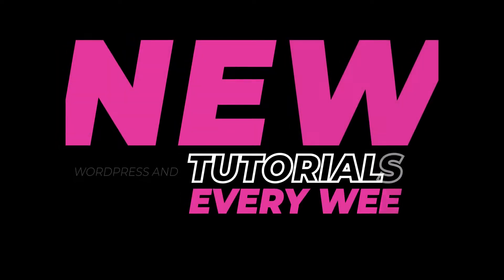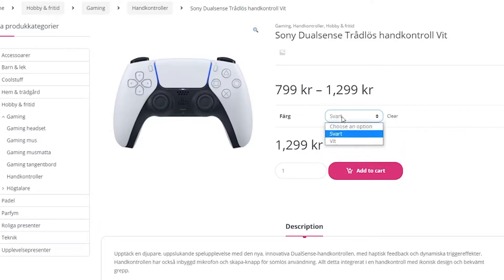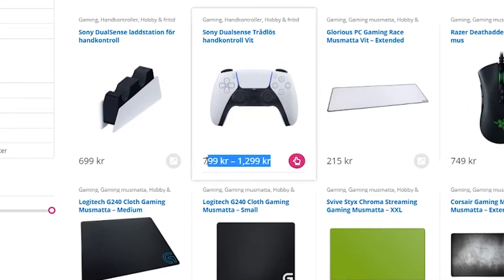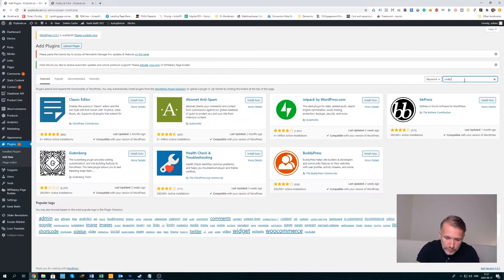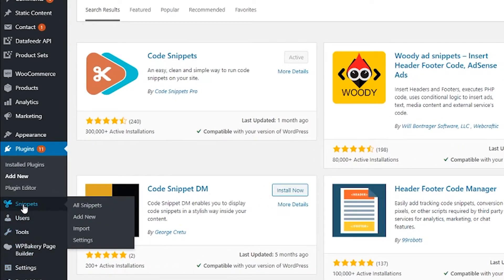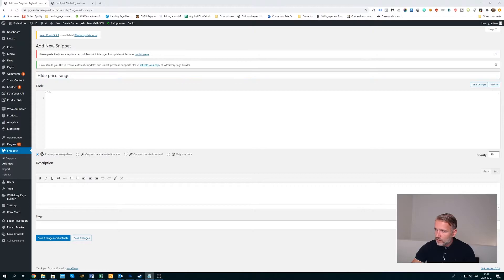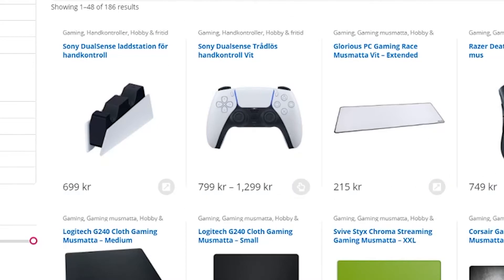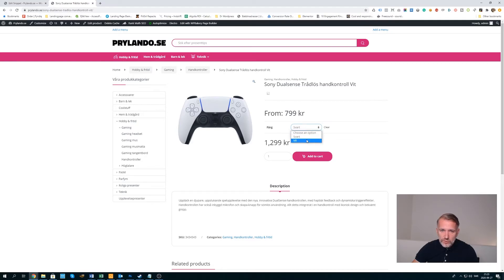Hide price range for woocommerce variable products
How to hide price range for woocommerce variable products

0:00 What you learn in this tutorial
0:17 What will you learn and how will the final tweaks look
1:05 Install a code editor to be able to ad the script  (if you don't have anyone installed already)
2:09 Adding the script to your code editor ( I am using the editor "Code snippets")

In the WooCommerce store space, there are many types of products. Variable products are one of them and play a big part when you are trying to sell products online with multiple variations options.

Thanks to WooCommerce logic, you can create several variations of the same product. This means that it is possible to create a single product with multiple variable products such as colors, sizes, weights, etc. Besides that, you can set different pricing for each of the variations of your product. So, when you create a variable product with multiple prices, the price of the product is shown as a range on the product page. If you create a variable product with different prices, you would see the price range on the product page and product listing as for example 199 $ - 1590 $⬅ but in this tutorial, I am going to show you how to change that to show the price like this instead: From 199 $ ⬅

But wooCommerce does not let us modify the price range from its settings. So we need to do some code modifications on our side. To be able to install the code that I provide you will need to have a  code editor plugin installed. I do recommend the free plugin “Code snippets” 💪 works great for any code and its totally free. After install, you just copy the script that is provided on the top of the screen, and you are done.

Dr.Wordpress